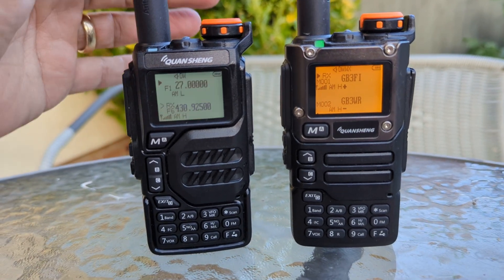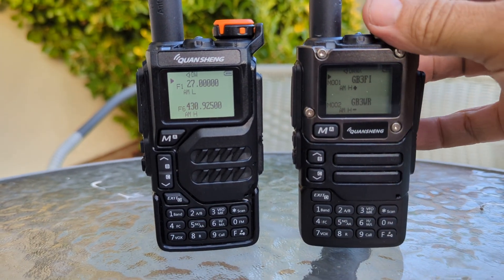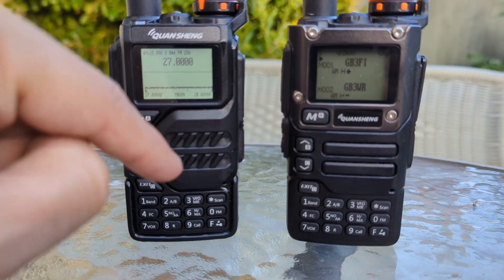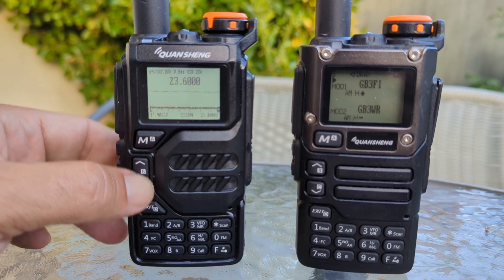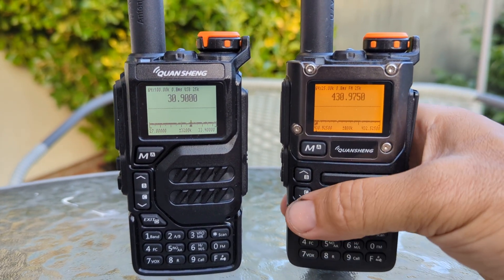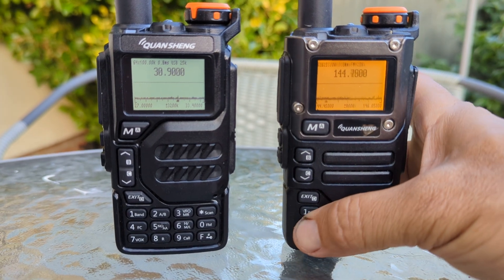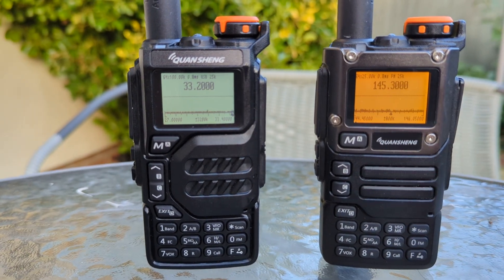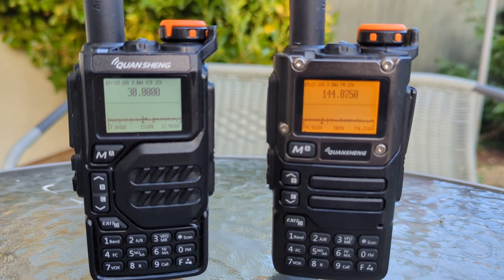SSB MOD UVK6 & K6 - HF RADIO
GITHUB LINK FIRMWARE

NEW
INSTRUCTIONS
Spectrum by Fagci based on UV-K5 Open Firmware
Firmware de teste para escuta de USB(SSB)
USB (SSB) test
Keyboard layout — latest weird, as you like
PTT - frequency capture, then transmission (will be). Exit.
FN1 - peak frequency blacklist
FN2 - backlight (like a flashlight, no need to look in the dark)
1/7 — exposure time
2/8 - frequency tuning step
3/9 - scanning step
F/* — noise reduction level
0 — AM/FM (label on the FM button)
6 - bandwidth (signature H/M/L)
4 — number of steps
5 — enter the frequency (well, we sort of fell into the spectrum of 5, we often change the frequency using this button too)
[Test]
- fixed cancellation of frequency input when everything is full
- fixed the level display when capturing a frequency
- offset when capturing frequency FM-1k, AM-0.5k, USB-0.1k
- added USB test mode with parameters from Alexey
- AGC table is the same for all modes for now (fixed from Alexey for USB)
See less
Comments
INSTALL VIDEO